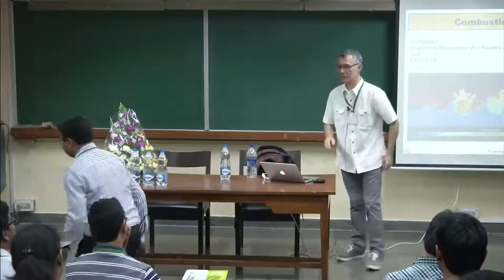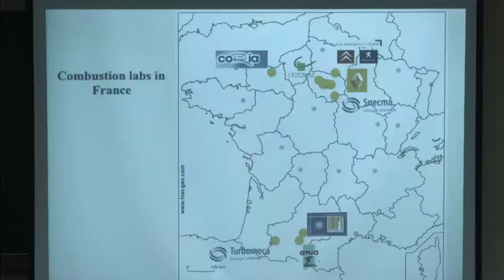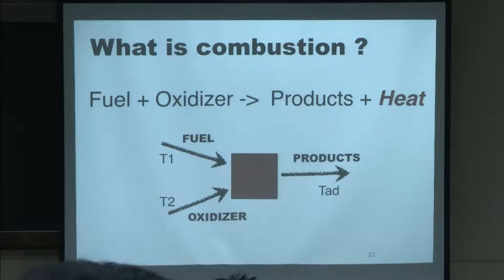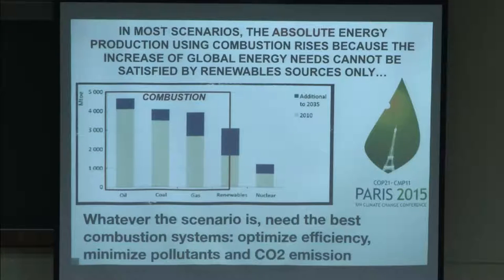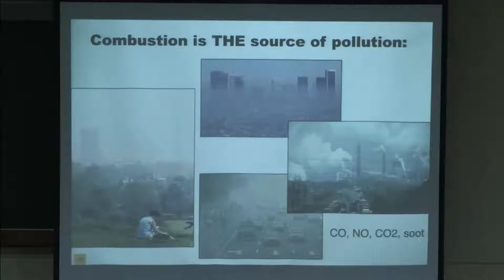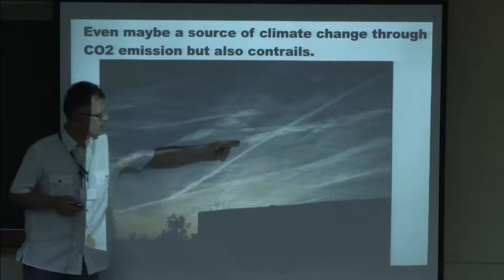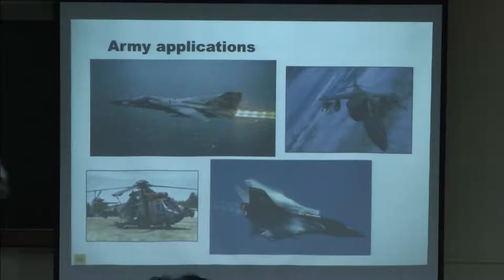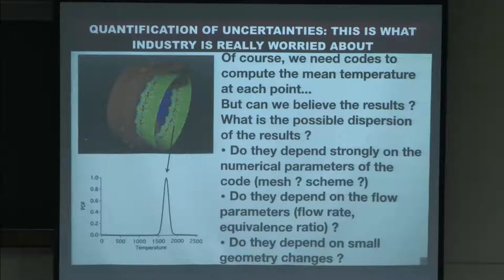Lec 01 TP